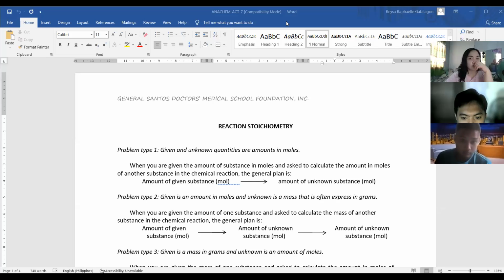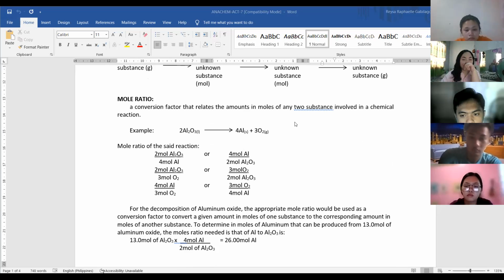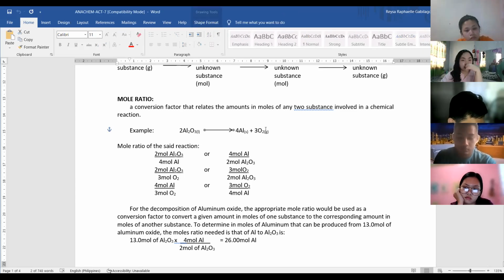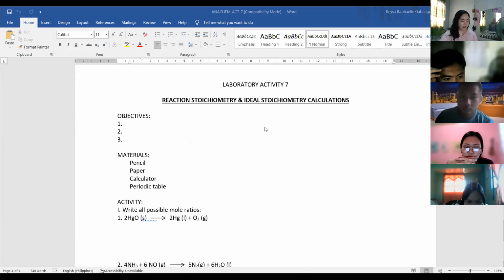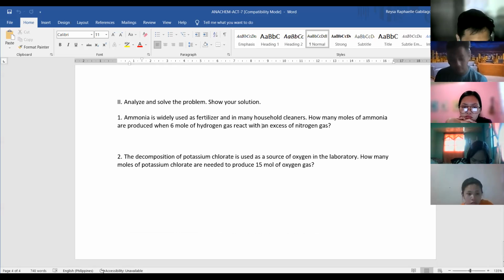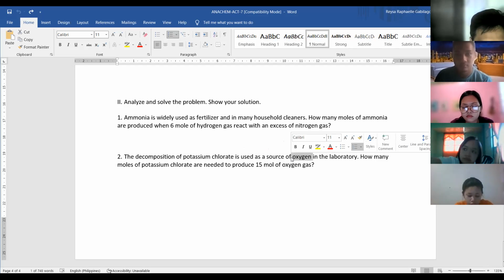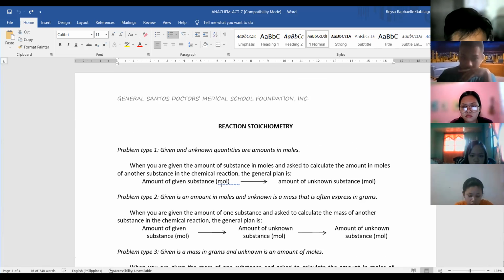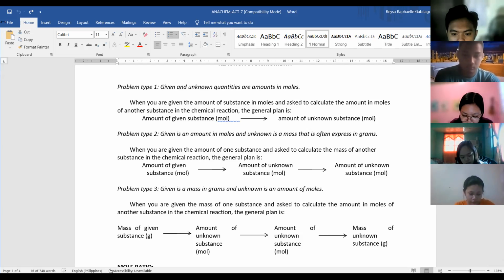Chem101 Lab | Activity 7 PreLab